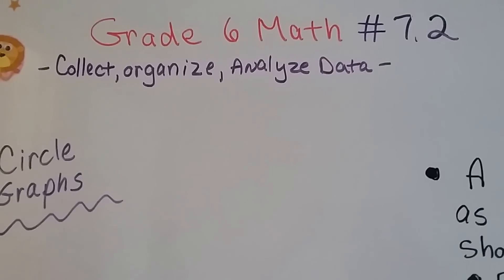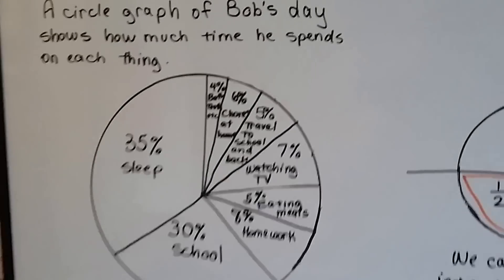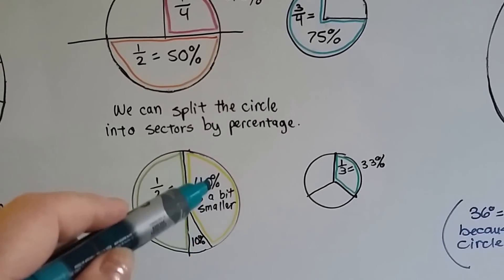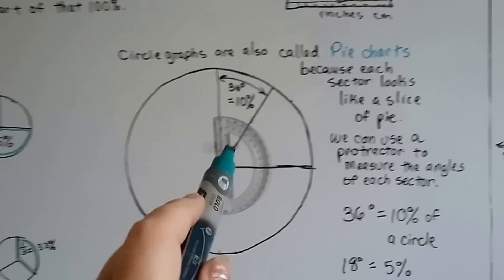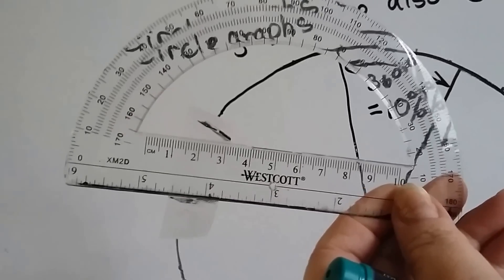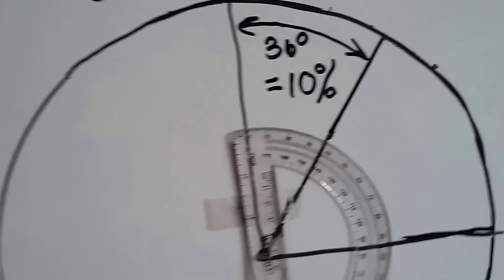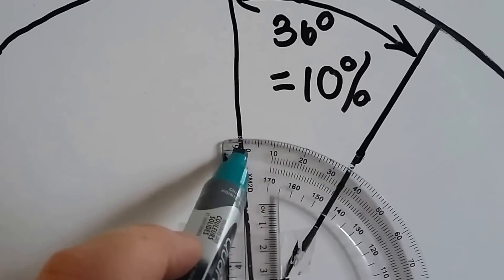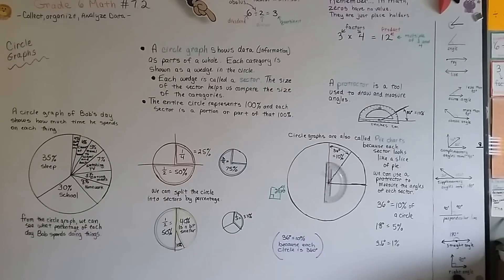Grade 6 Math #7.2, Circle graphs - Pie charts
An explanation of how to make and use circle graphs. How to use a protractor to divide the circle, make line segments and angles. Wedges and sectors explained. #7.2